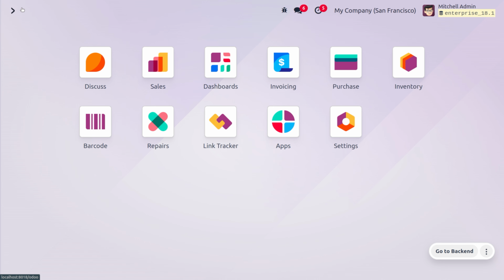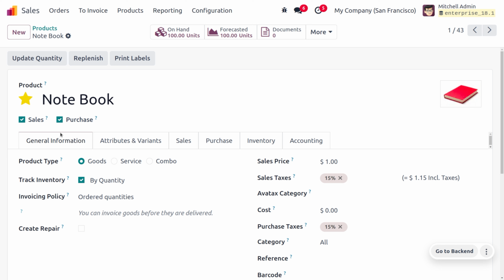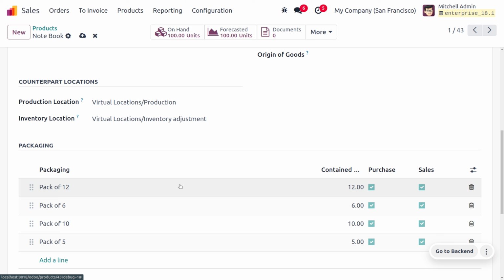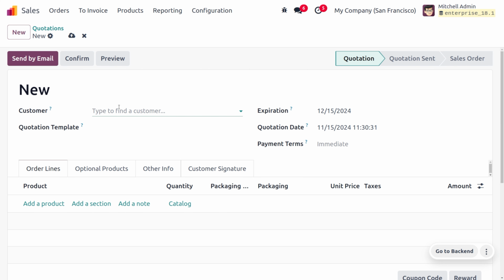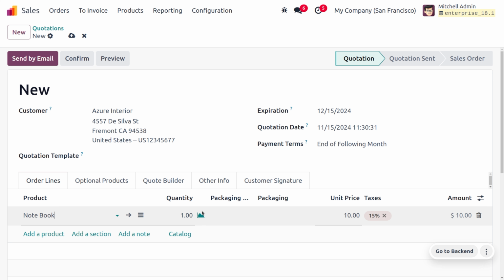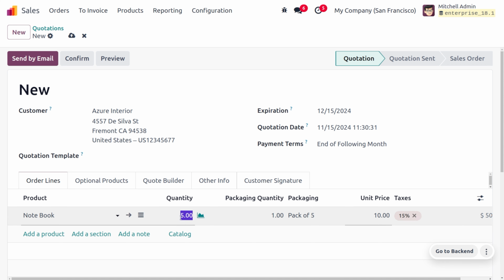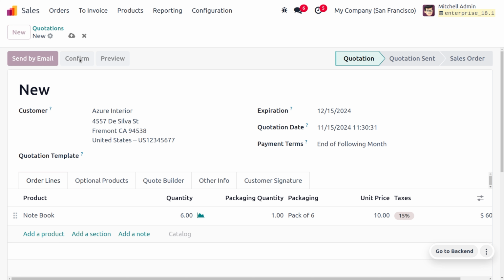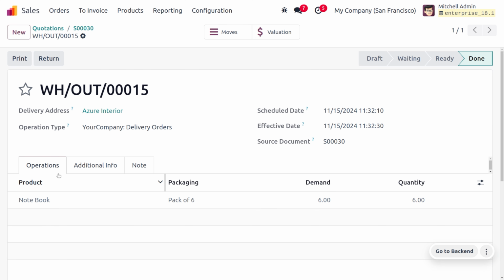How to Configure Product Packaging in Odoo 18 Sales | Odoo 18 New Features | Odoo 18 Sales Tutorials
Product Packaging in Odoo 18 Sales

Odoo 18 offers robust features for managing product packaging within the Sales module, enhancing inventory accuracy and streamlining order processing. Here's a breakdown:

Key Features:

 * Packaging Definition:

   * Create various packaging types (e.g., boxes, cartons, pallets) with specific dimensions and capacities.

   * Assign packaging types to individual products or product variants.

   * Define the quantity of products that can be packed in each packaging type.

 * Sales Order Integration:

   * When creating a sales order, select the appropriate packaging type for each product line.

   * Odoo automatically calculates the required number of packages based on the order quantity and packaging capacity.

   * This information is displayed on the sales order and subsequent documents like delivery orders and invoices.

 * Inventory Management:

   * Packaging information is integrated with inventory management, allowing you to track inventory levels at both the product and packaging level.

   * This helps optimize warehouse space and improve picking and packing efficiency.

 * Shipping and Logistics:

   * Packaging details can be used to generate accurate shipping labels and calculate shipping costs.

   * This ensures that packages are properly labeled and shipped according to carrier requirements.

Benefits:

 * Improved Inventory Accuracy: By tracking inventory at the packaging level, you can reduce stock discrepancies and avoid stockouts.

 * Enhanced Order Fulfillment: Accurate packaging information helps streamline picking, packing, and shipping processes, leading to faster order fulfillment.

 * Optimized Warehouse Space: Efficient packaging management helps maximize warehouse space utilization.

 * Cost Savings: Reduced packaging waste and optimized shipping costs can lead to significant cost savings.

 * Enhanced Customer Experience: Accurate and timely delivery of orders contributes to a positive customer experience.

How to Set Up Product Packaging in Odoo 18:

 * Enable the Feature:

   * Go to Settings -- Technical Settings -- Users.

   * Under the Groups tab, check the Inventory group for the relevant users.

 * Create Packaging Types:

   * Go to Inventory -- Configuration -- Packaging Types.

   * Create new packaging types with specific dimensions, capacity, and other relevant details.

 * Assign Packaging to Products:

   * Go to the product form and under the Inventory tab, select the appropriate packaging type(s).

 * Use Packaging in Sales Orders:

   * When creating a sales order, select the desired packaging type for each product line.

   * Odoo will automatically calculate the required number of packages.

By effectively utilizing product packaging in Odoo 18, businesses can optimize their inventory management, order fulfillment, and shipping processes, leading to increased efficiency and customer satisfaction.